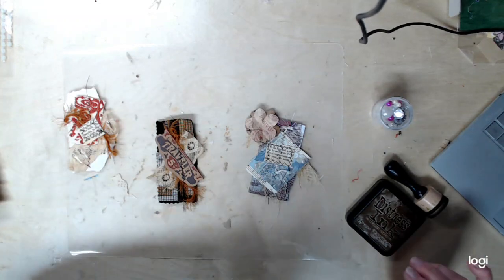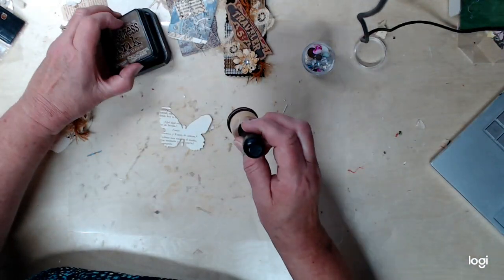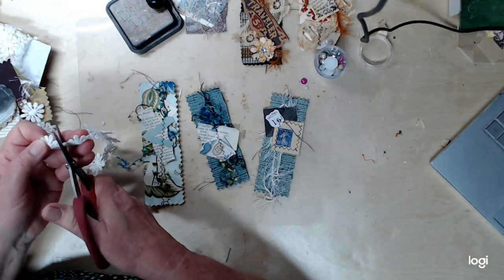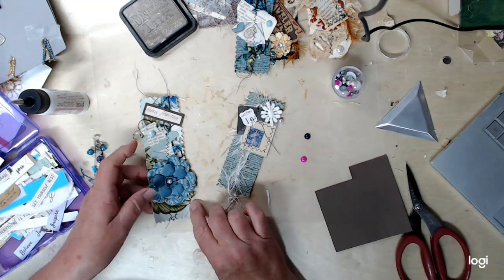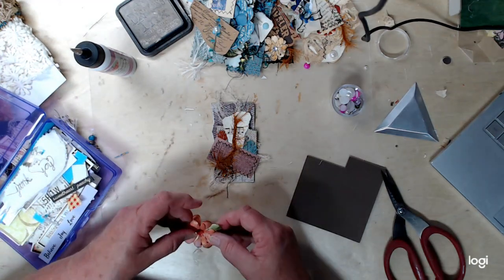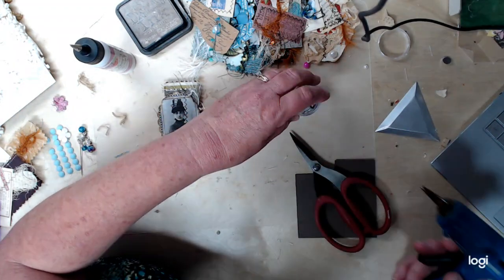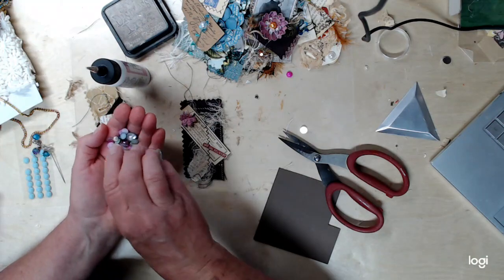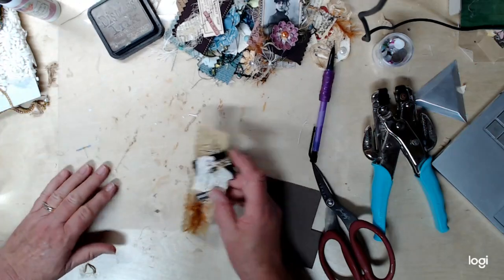Page edge clusters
Please visit my other links.